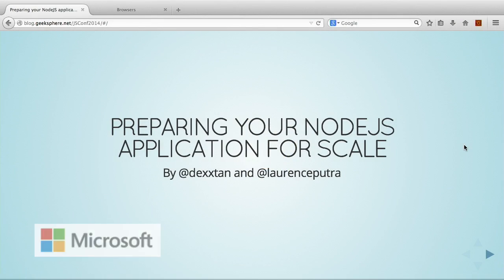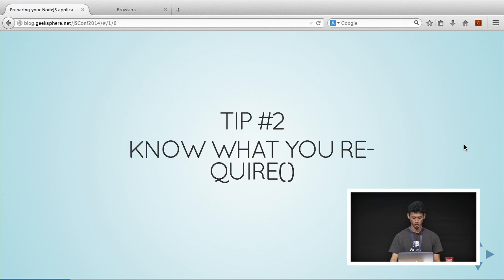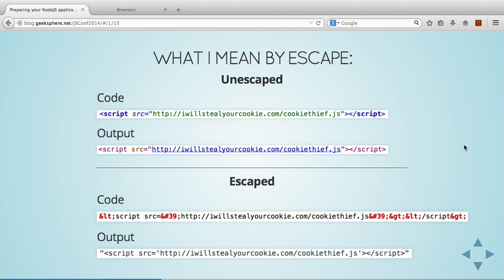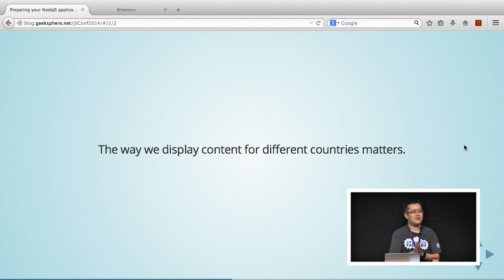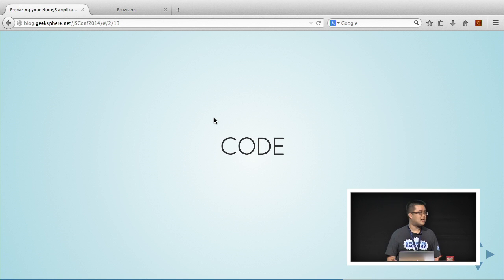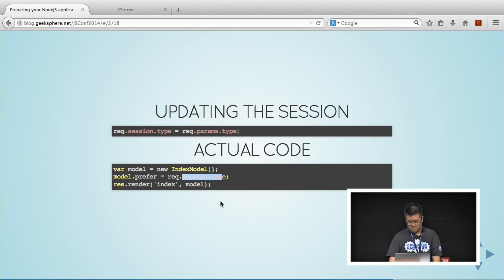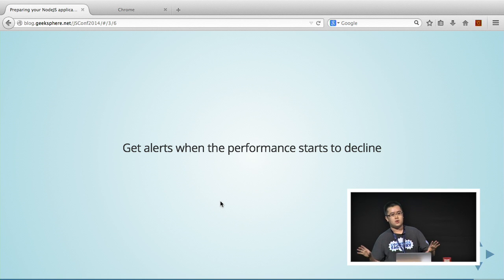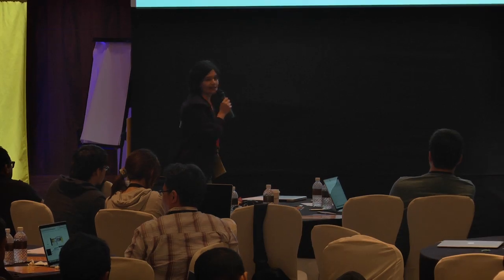Dexter Tan & Laurence Franslay: Preparing Your Node JS Application For Scale - JSConf.Asia 2014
Let’s say you’ve built a brand spanking new Node app. The Internets smile upon you and it becomes super popular! Suddenly people all around the world want to use it too. And naturally, some of them might want to abuse it for nefarious reasons (think stolen private data and leaked selfies). Now you’re thinking to yourself: How do I solve these problems?
With a sample Express app and some help from PayPal’s open-sourced KrakenJS suite, we’ll show you how!

Laurence is a PayPal engineer on the SWAT team, and enjoys moving up and down the stack. His core interests lies in security and distributed systems, and enjoys looking at performance data to make things faster.